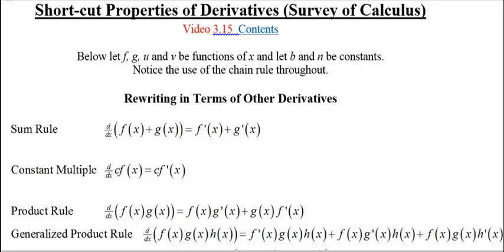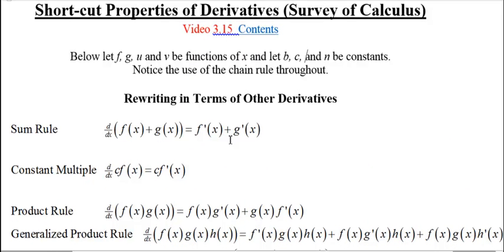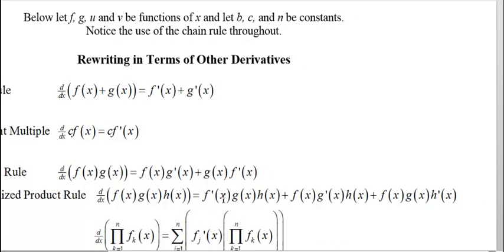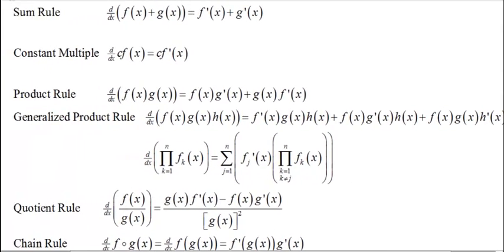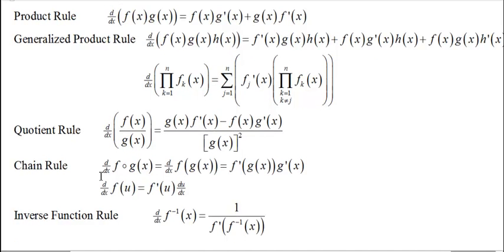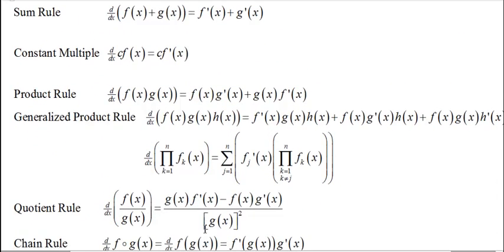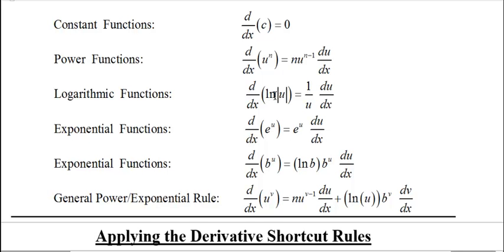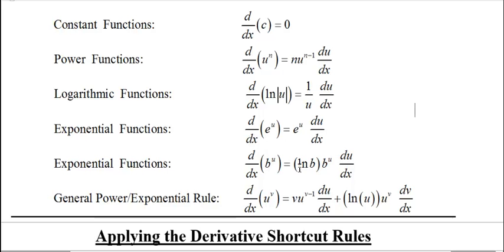Calculus 4.29 Derivative Rules (Survey)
We summarize the list of derivative shortcut rules that we have derived thus far.  This list includes all of the differentiation rules used in a survey of calculus (business calculus, brief calculus) course.